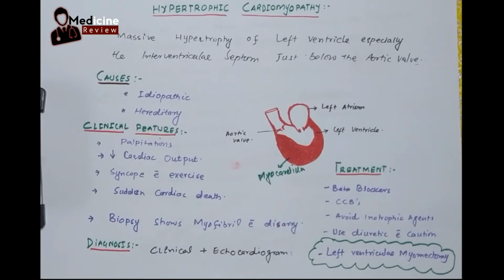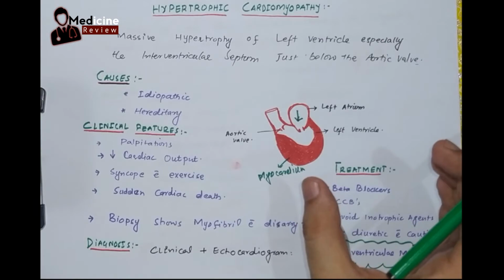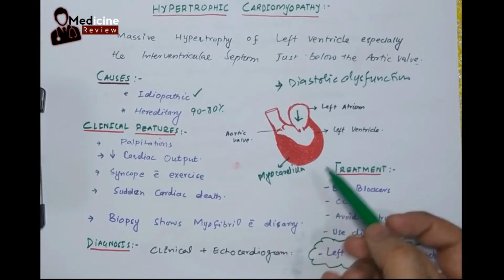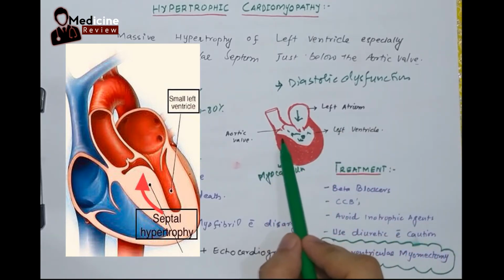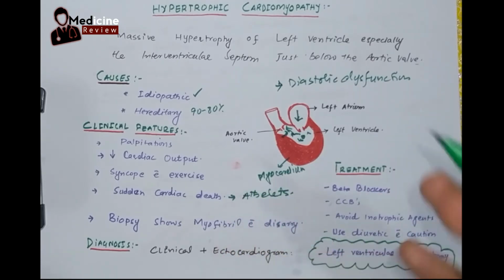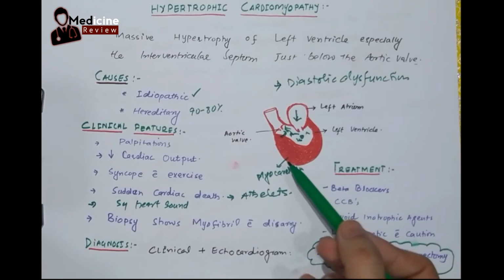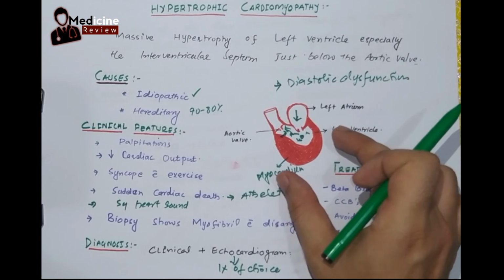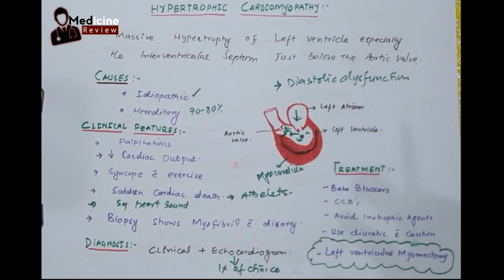Hypertrophic Cardiomyopathy| pathology | cardiovascular system | heart |English | Medicine review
Hypertrophic cardiomyopathy (HCM) is a condition in which a portion of the heart becomes thickened without an obvious cause.This results in the heart being less able to pump blood effectively.Symptoms vary from none to feeling tired, leg swelling, and shortness of breath.It may also result in chest pain or fainting.Complications include heart failure, an irregular heartbeat, and sudden cardiac death
Hypertrophic Cardiomyopathy